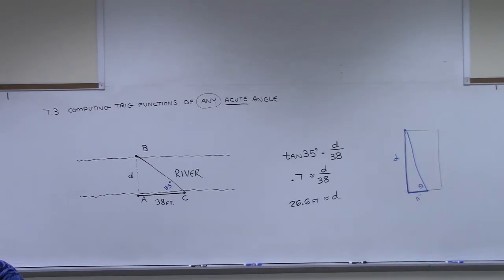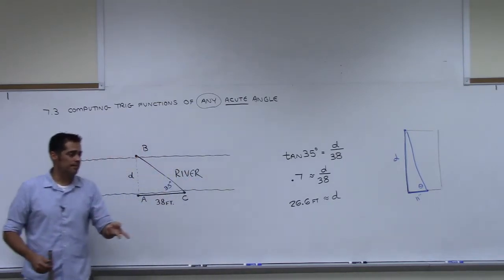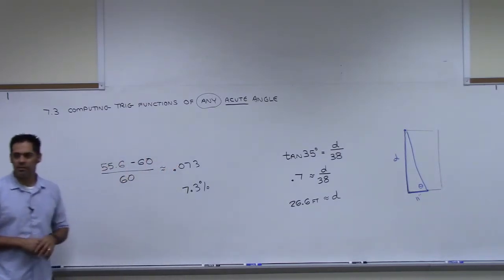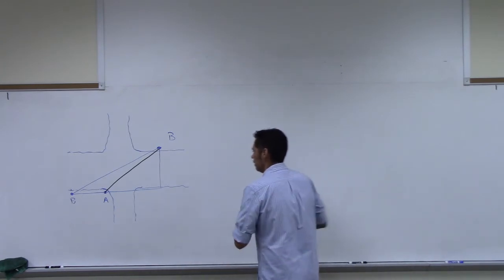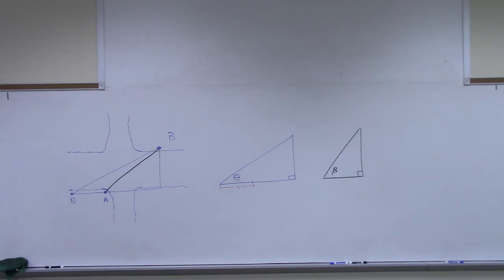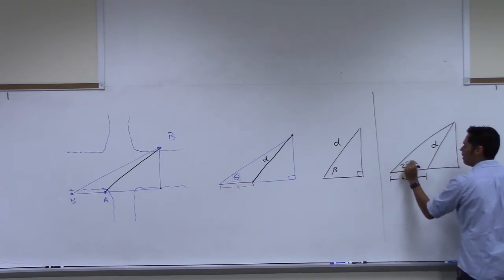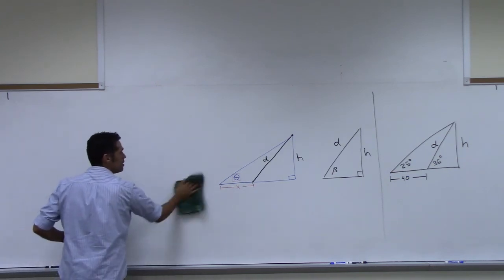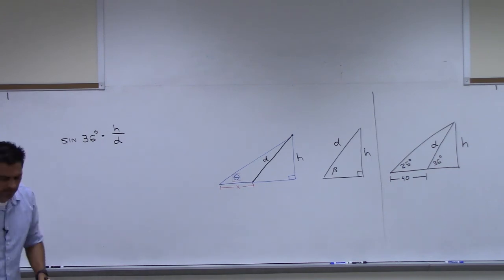2412 Day 4 7.3 Trig Functions on any Acute angle Part2